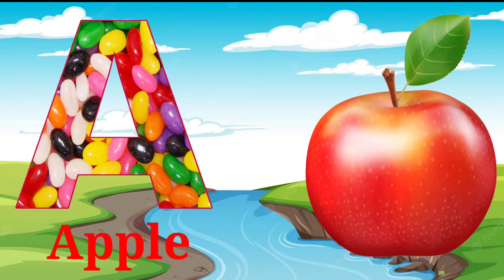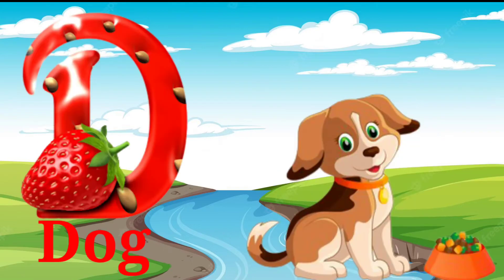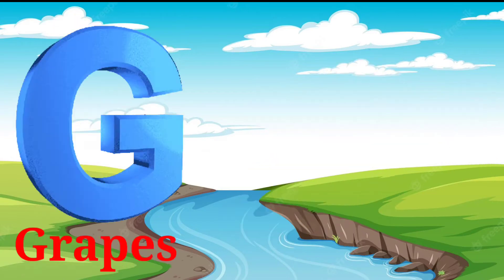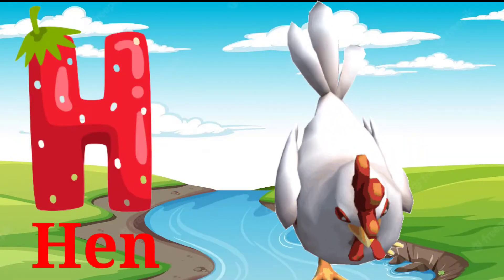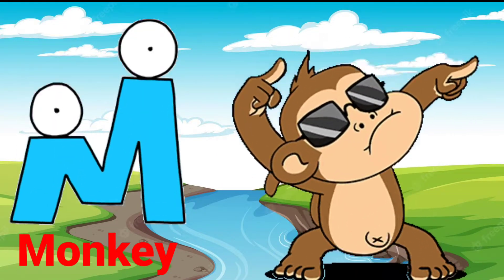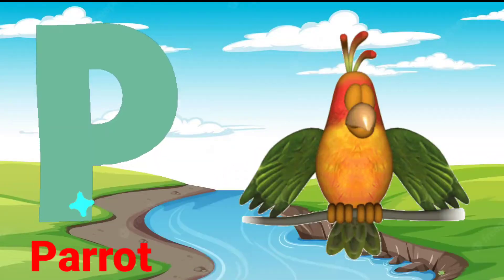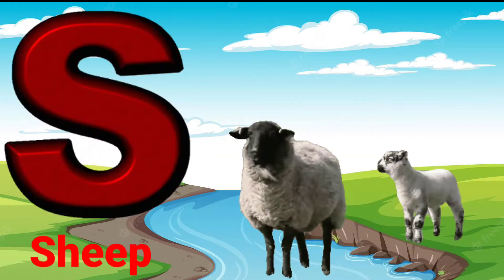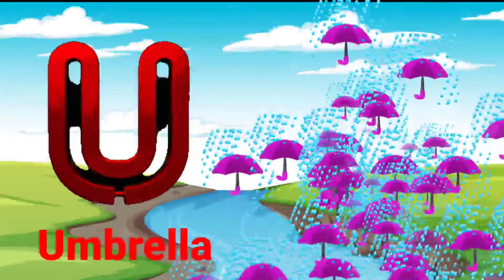abcd, abcde, a for apple b for ball c for cat, alphabets,phonics song, अ से अनार, english varnamala